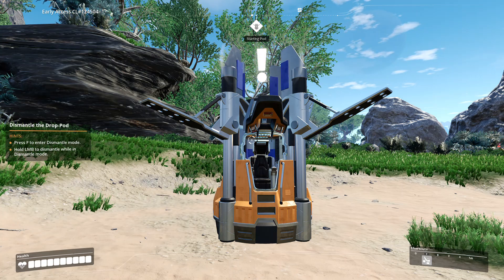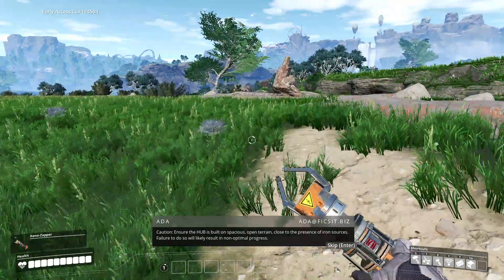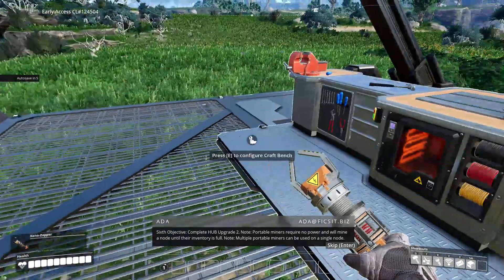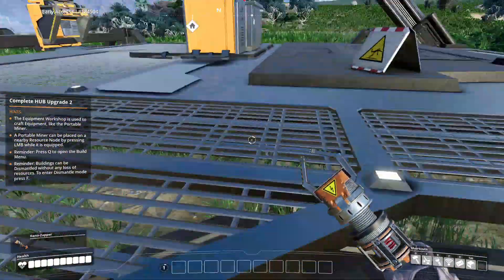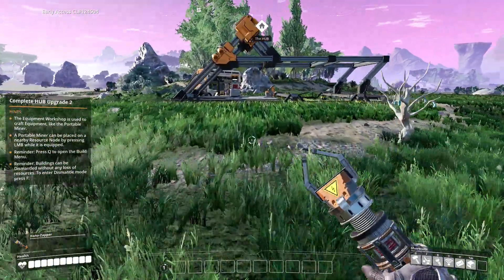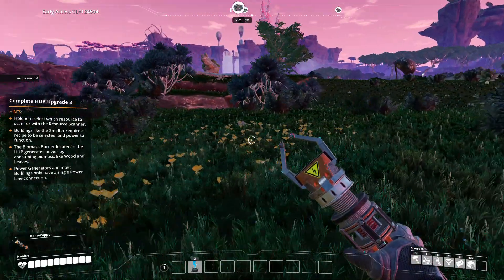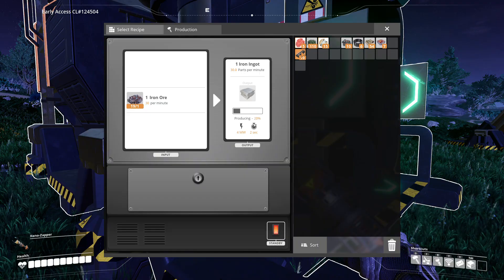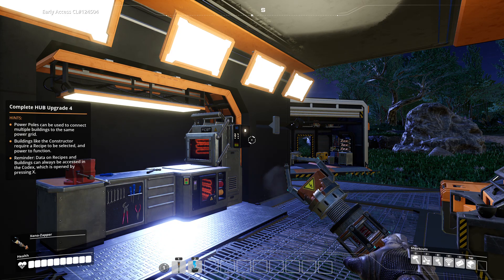making my factory (Satisfactory episode 1)